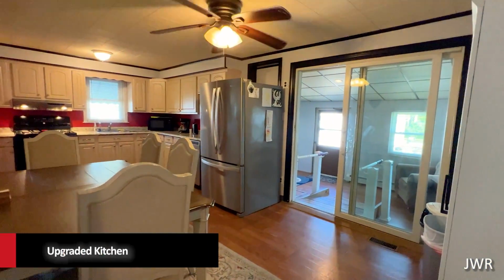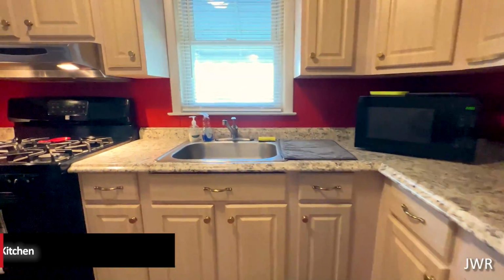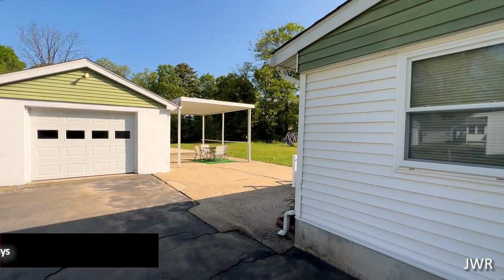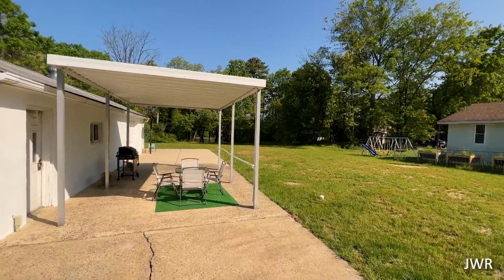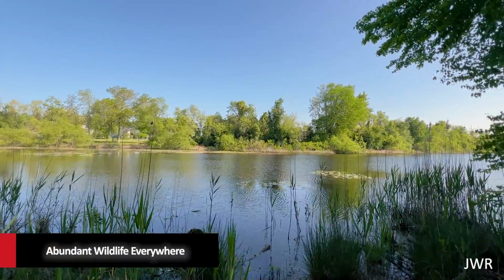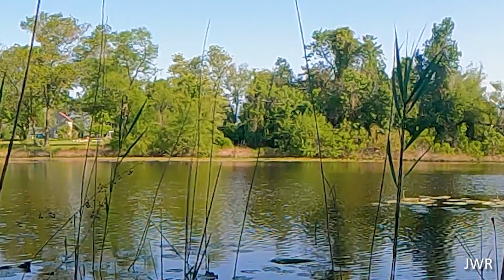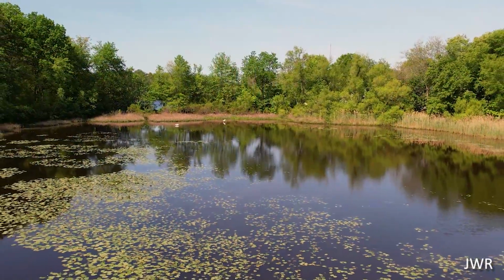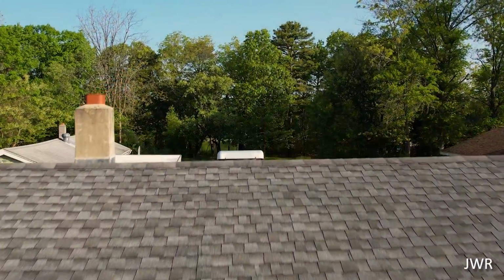715 Flittertown Rd, Winslow Twp - Just Listed!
All That Flitters Turns to Gold. 715 Flittertown Road, Winslow Twp NJ. Rare Rancher - Waterfront. Newer Roof, New Septic System installed in 2022, Newer Boiler, Newer Stainless Steel Kitchen Appliances. Detached Garage (20' x 40') with two over head doors and electric. Natural Gas Hot Water Baseboard Heat and Central Air. Mostly Replacement Windows. 3 Beds, 1 Bath. Walk to the water — great for kayaking! Recent water fowl sightings, Blue Heron, Mallard Ducks, and a Bald Eagle! Call Today!